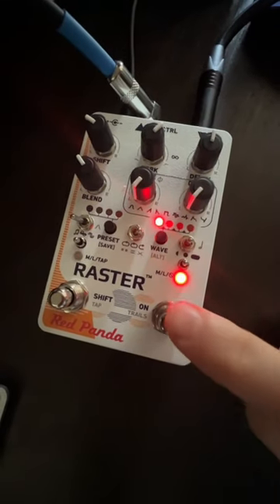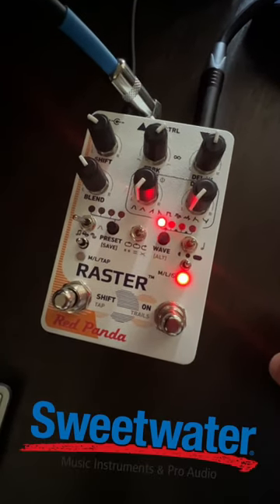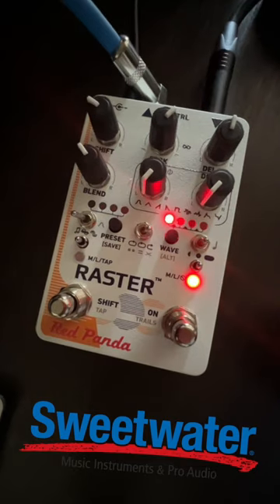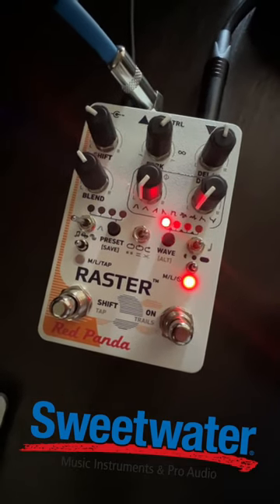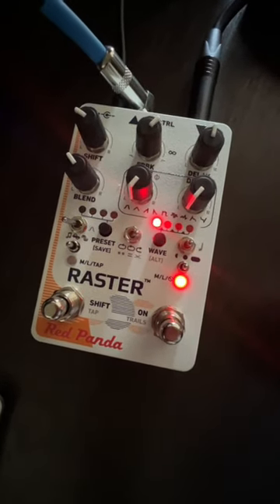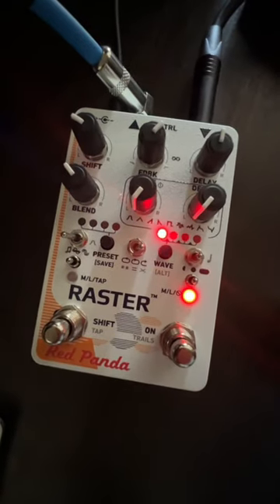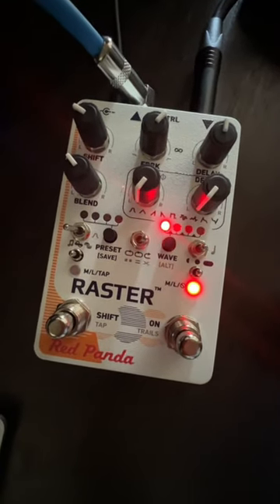This Pedal is Insane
This Red Panda Raster 2 I got from @sweetwater is changing my life. Modulated delays for the win: